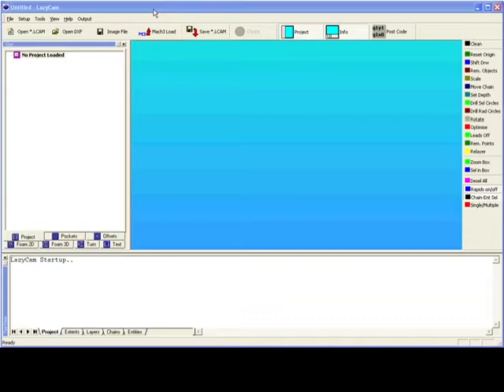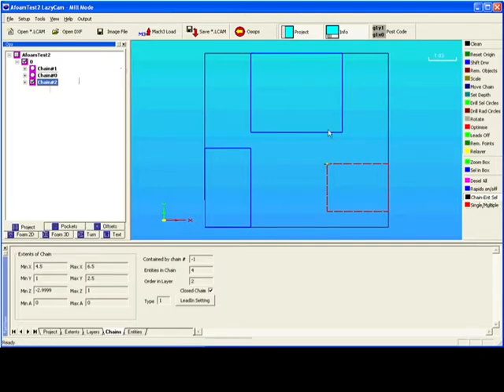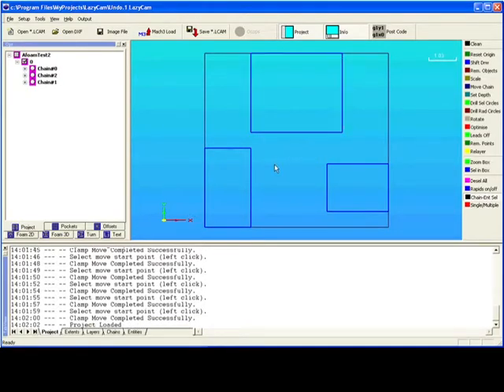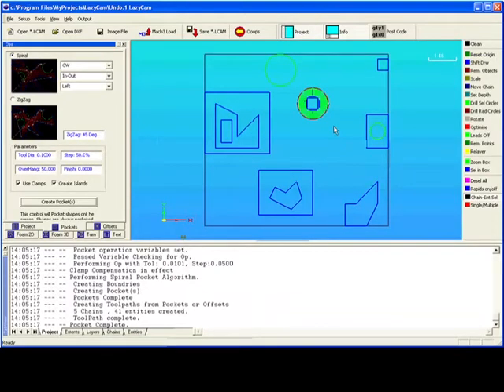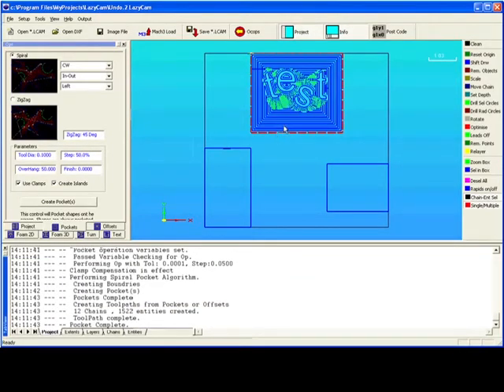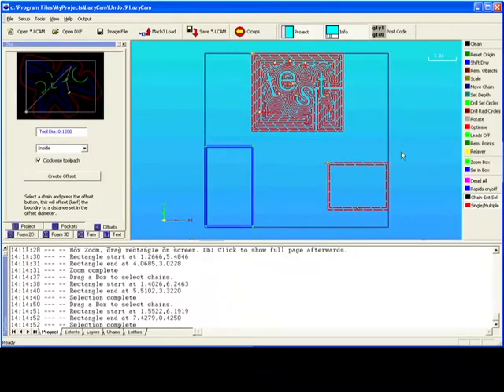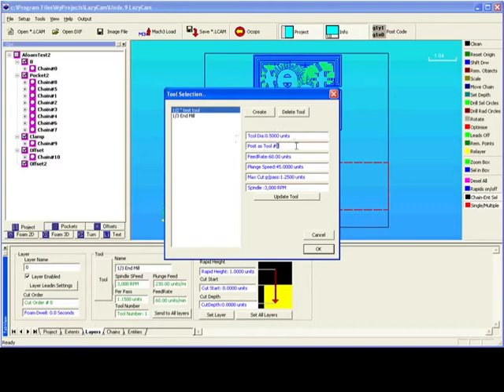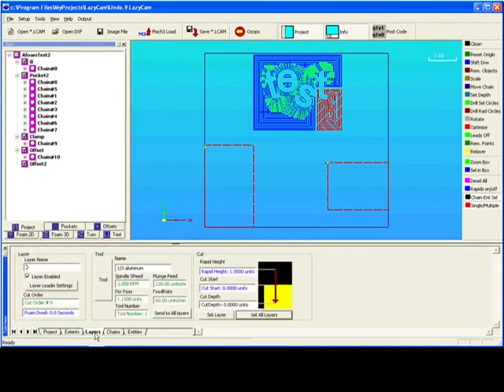Overview of LazyCam 2.0 Operations and Changes to GUI